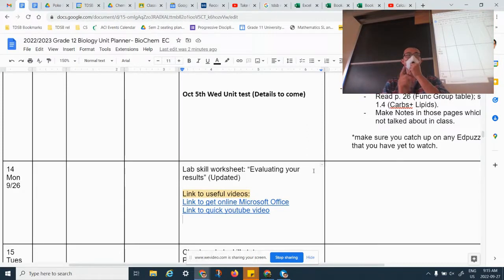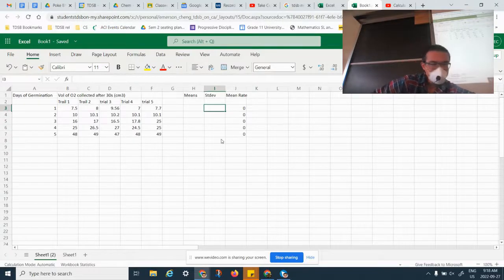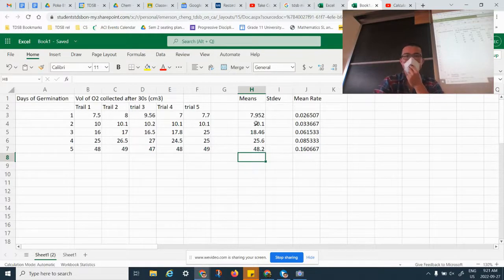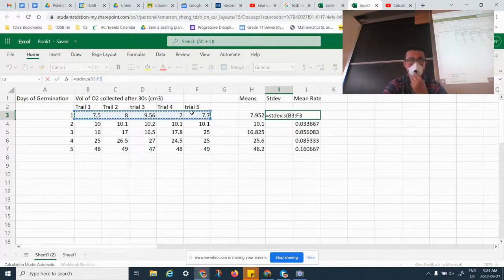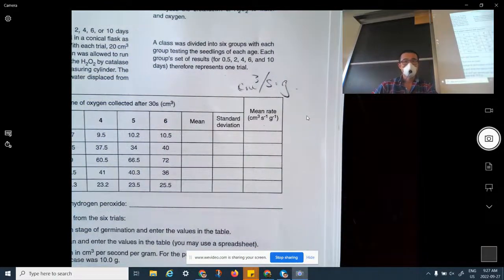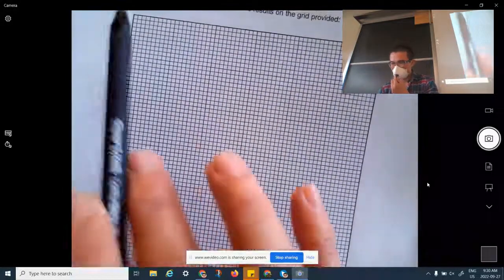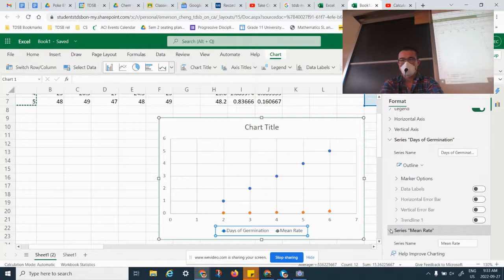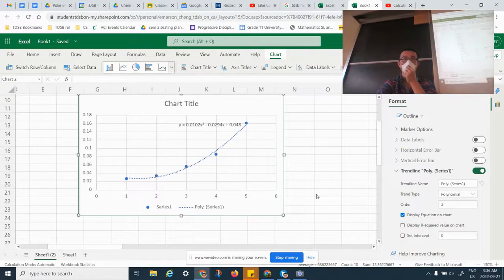How to do Means, Standard Deviation, Graph and trendline on Excel